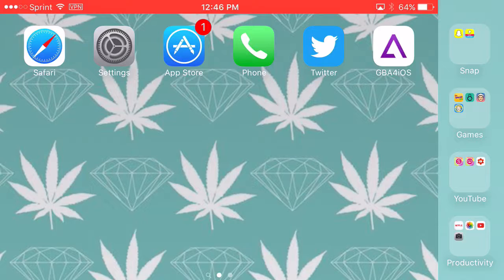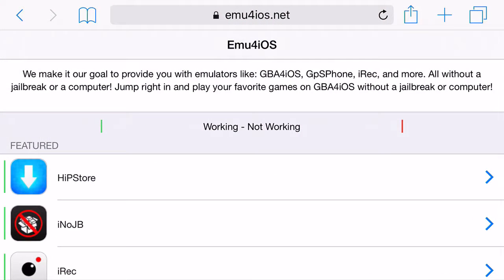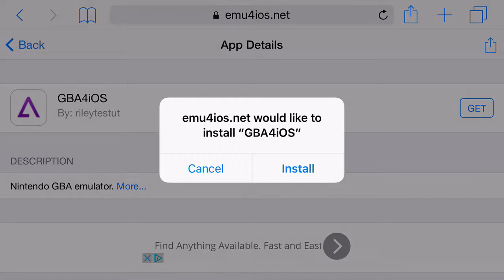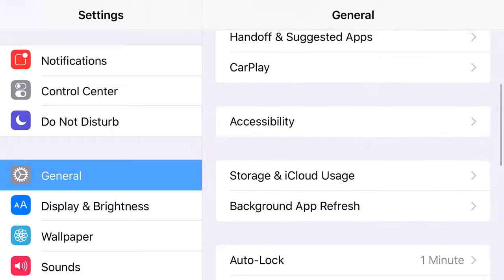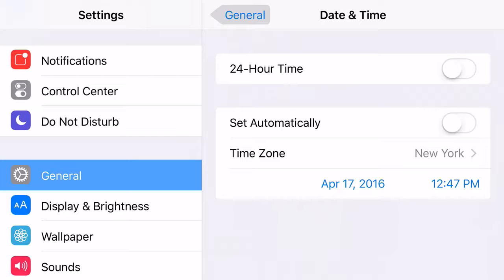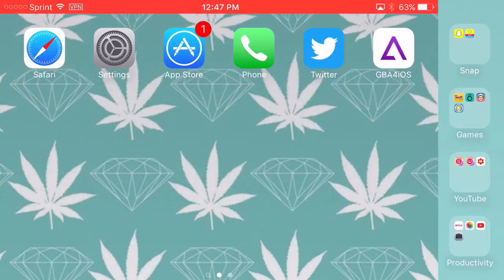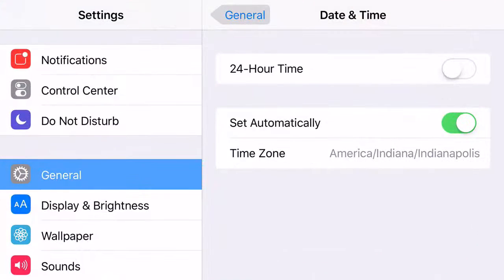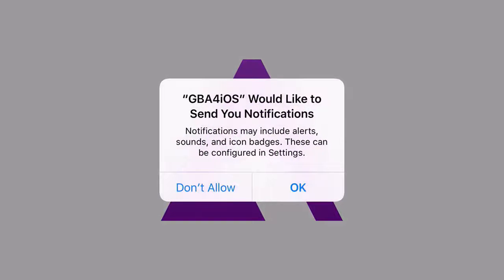How to Download GBA4IOS ON IOS 9.3.1 or IOS 9.3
Emu4ios.net